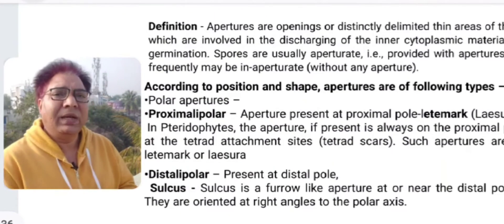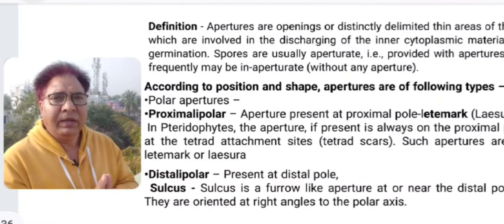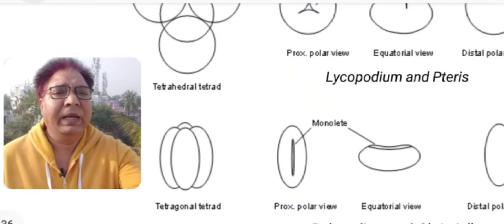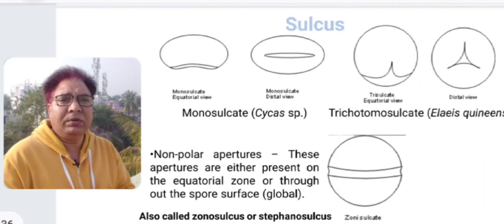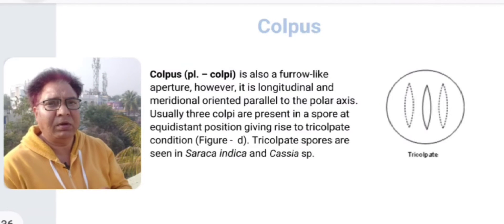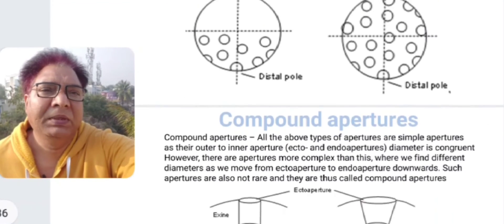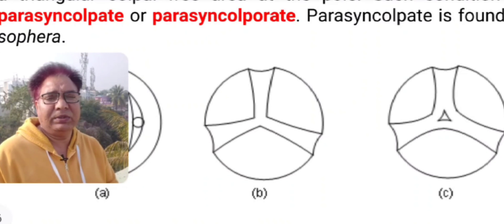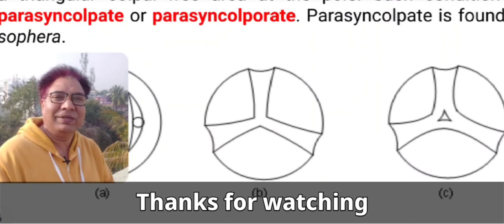Apertures | Types | Palynology Part 3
this is the third video in this series. it deals about the apertures, the unthickened areas through which spores or pollens germinate. both simple and compound apertures have been discussed herein details.